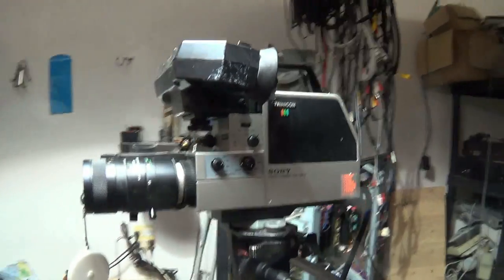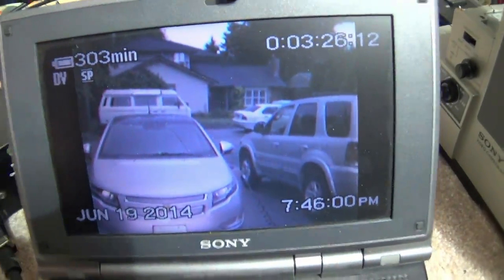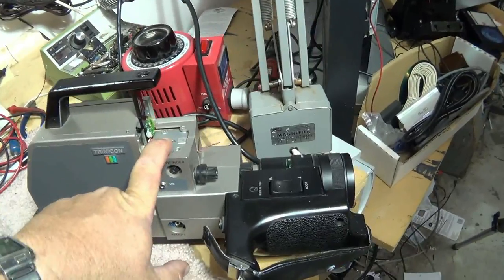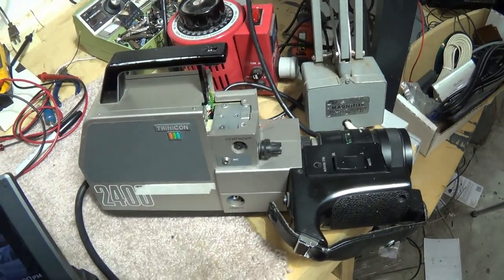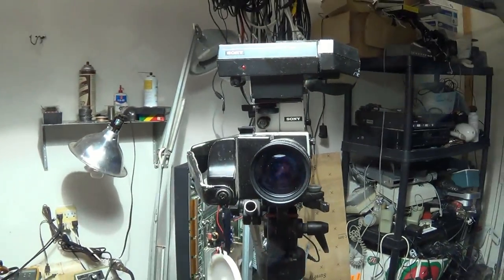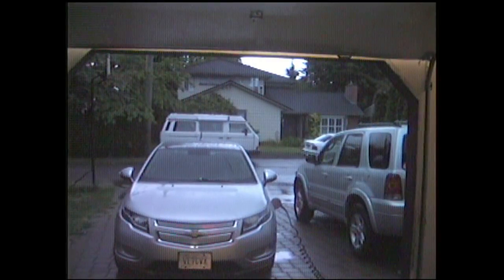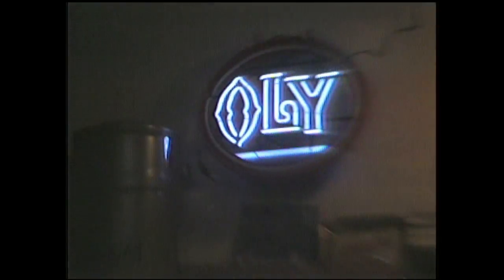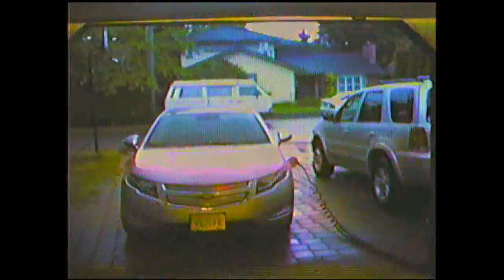vintage tube video cameras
Some sample video from 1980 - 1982 vintage Sony tube type color cameras. The HVC2800 was claimed to have a picture equaling a 3 tube camera. Well, that is what they claimed.
Just the fact that these still work is a testament in itself to old Sony build quality.